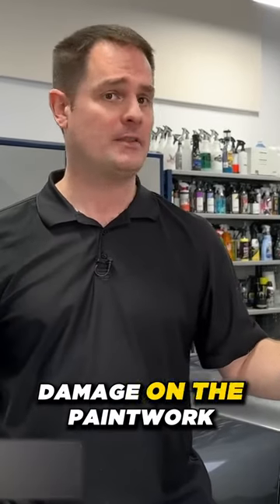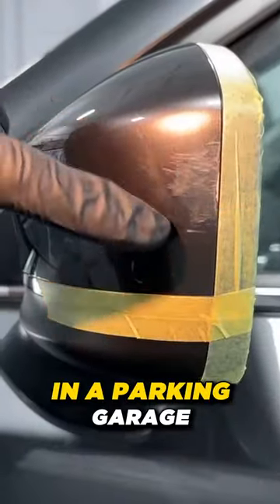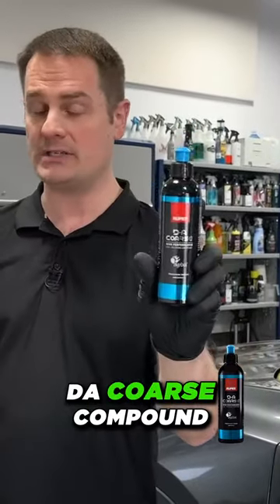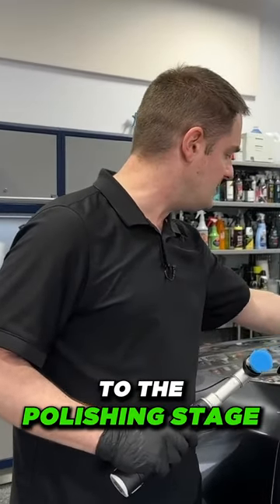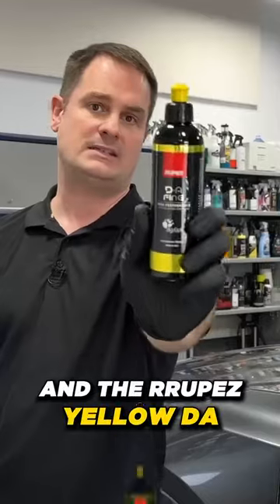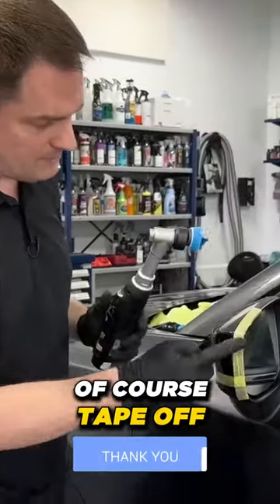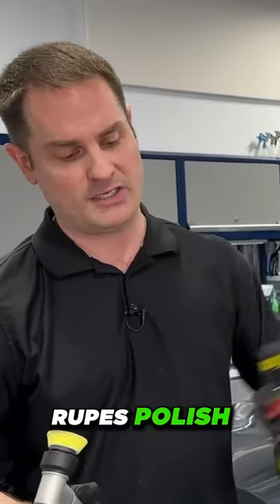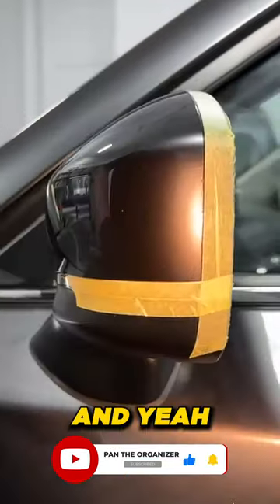How To Remove Scratches on Your Car